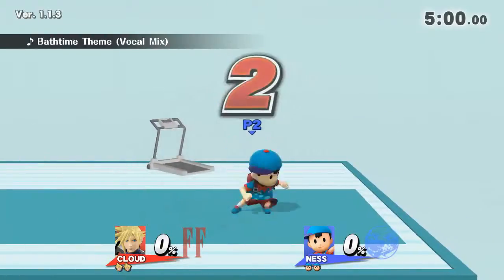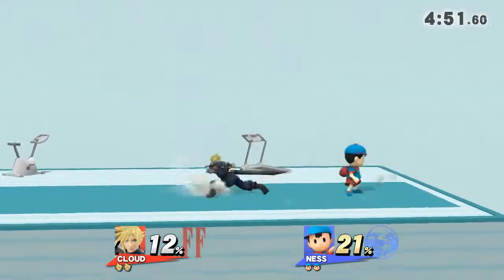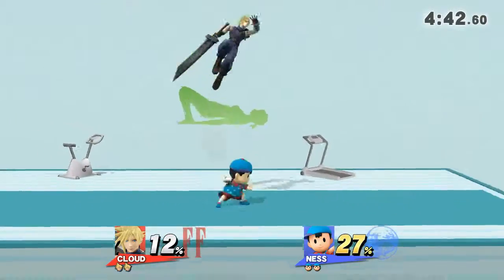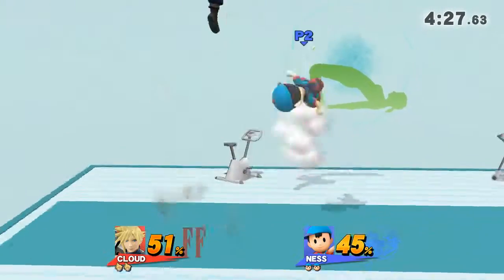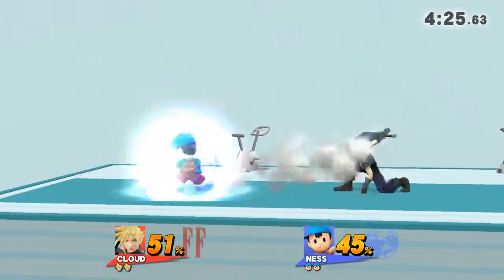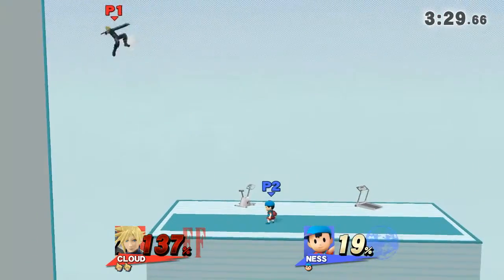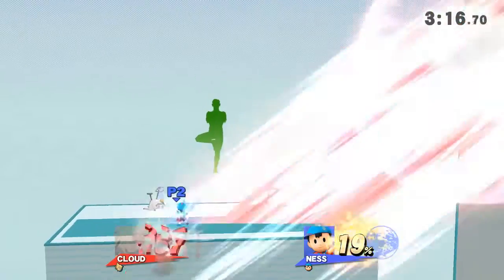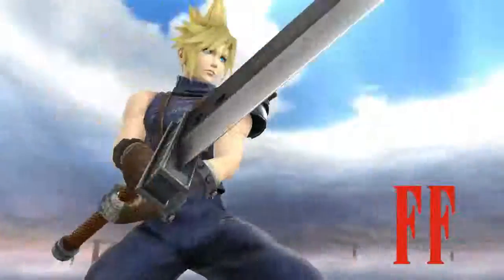It's Bedtime for You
Cloud, Ness